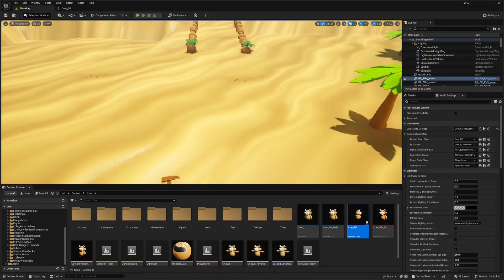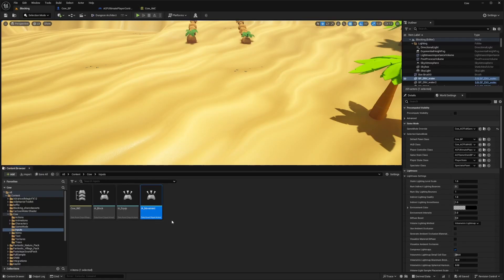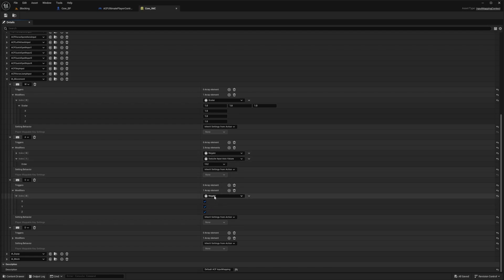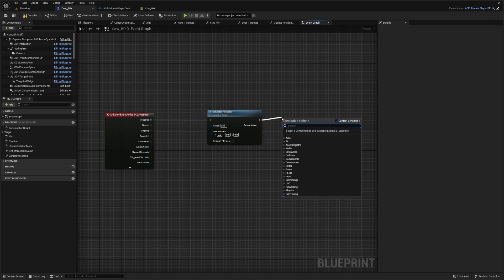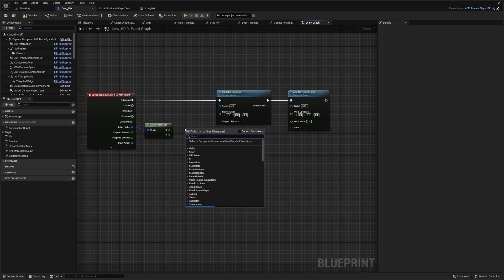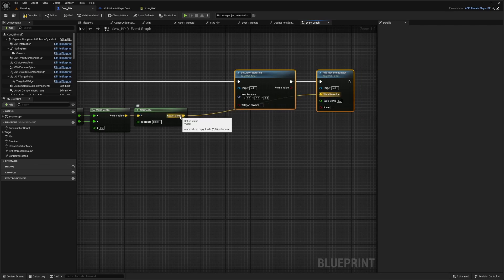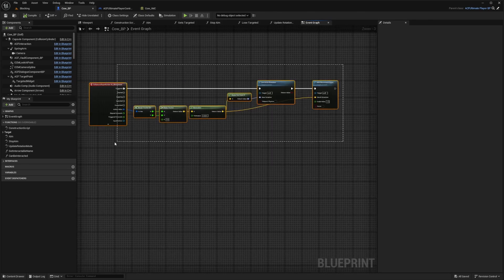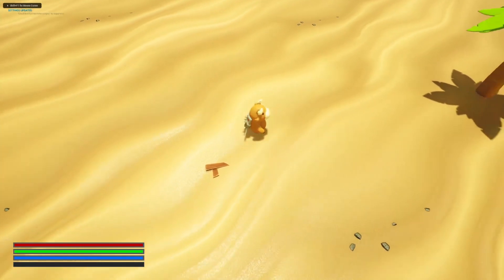ACF - Top Down 8 Directional Movement like Links Awakening